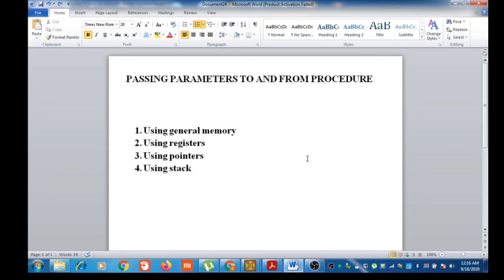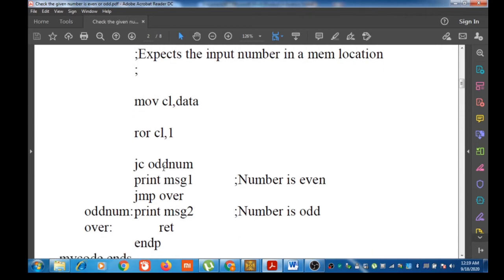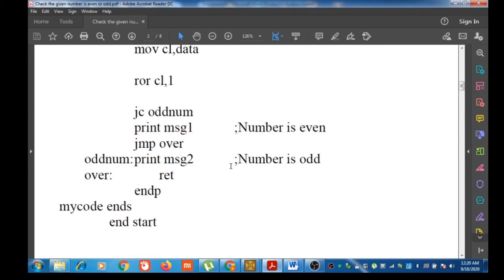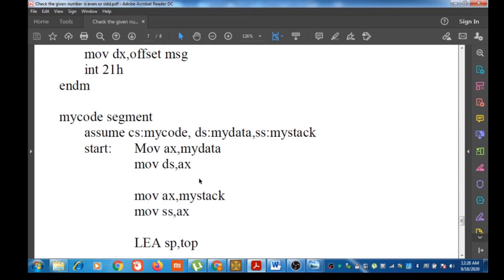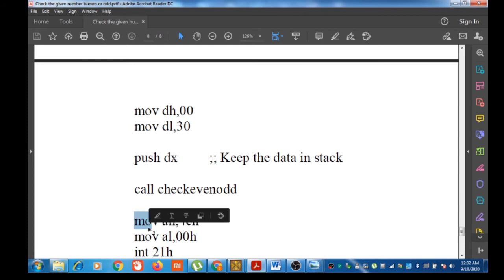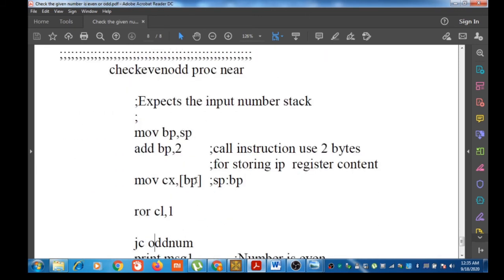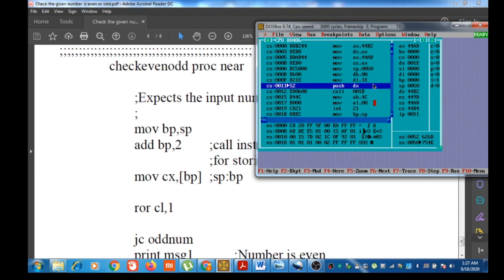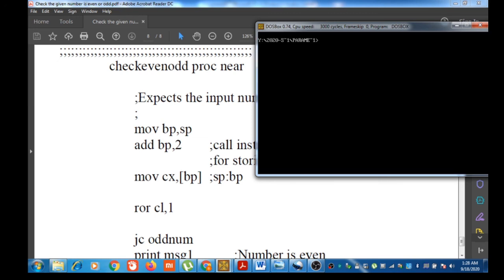Passing Parameter to procedure 8086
How can we pass parameters to and from the procedures